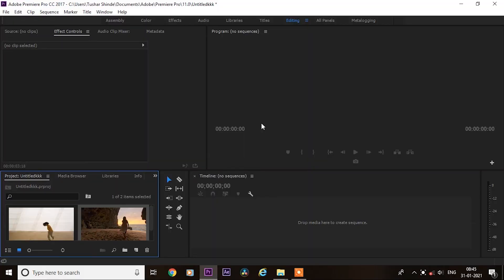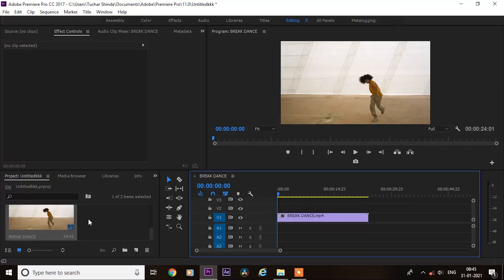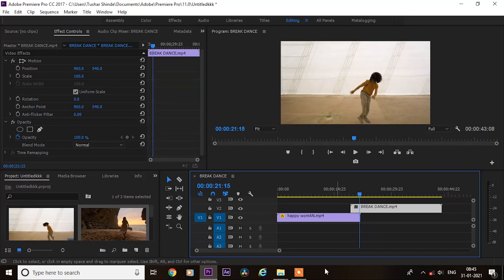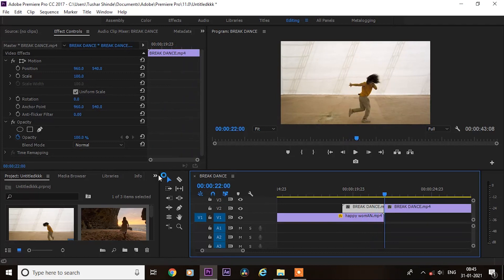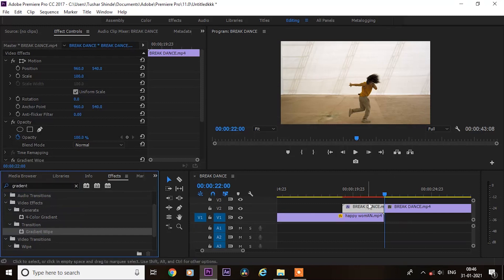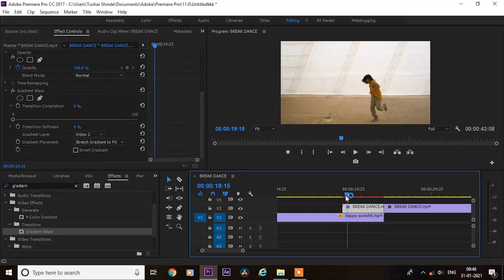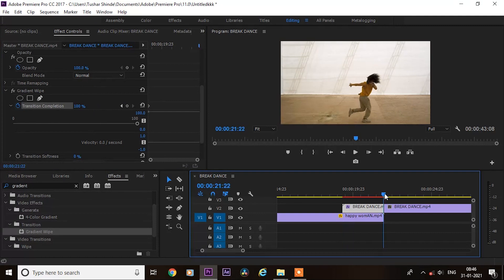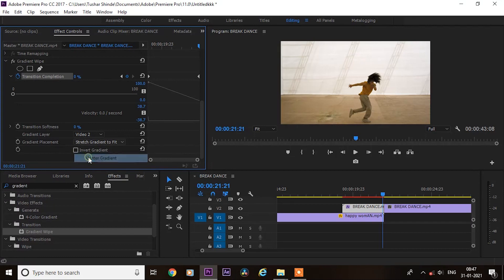Make Slowly Fade | Gradient Wipe Transition Easily In Premiere Pro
How To Make Slowly Fade| Luma Fade Transition In Premiere Pro.

Hye